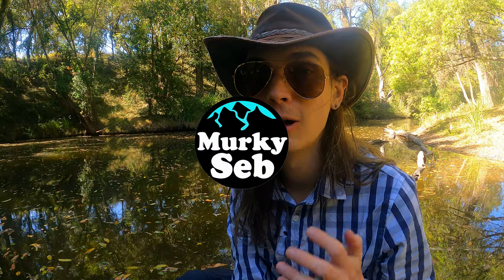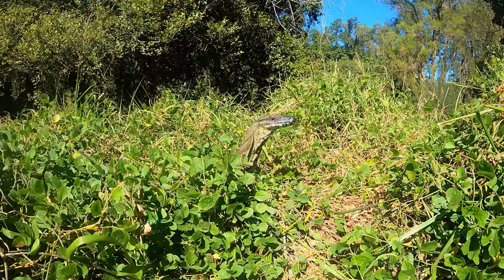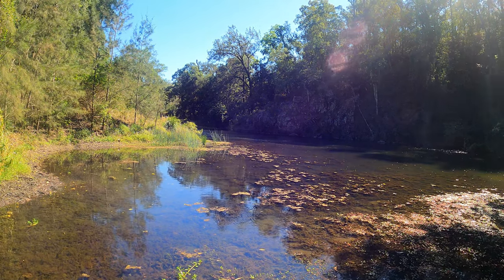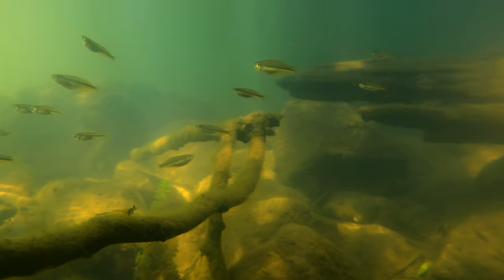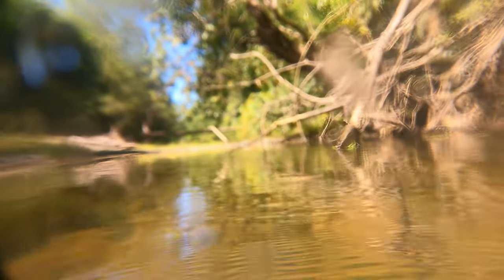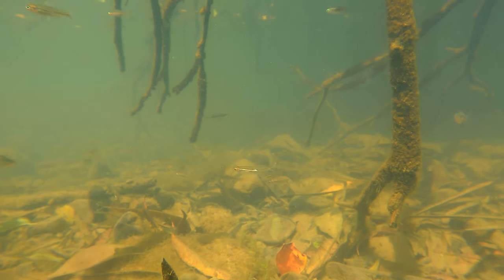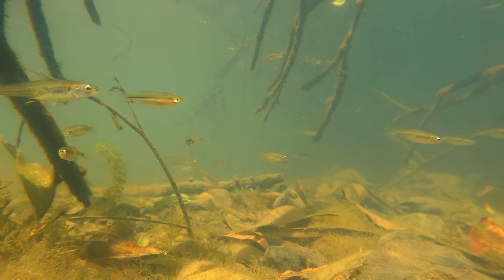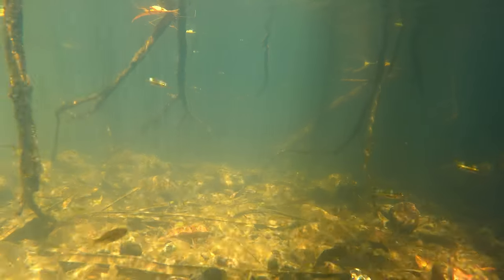Discovering Goannas and Native Fish in Unexpected Places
Murky Sebs Wild Underwater Adventures Episode 27

Part 3 of the Mary River Adventure we encounter some Goannas, some birds and lots of native fish in the rivers that flow into the Mary.